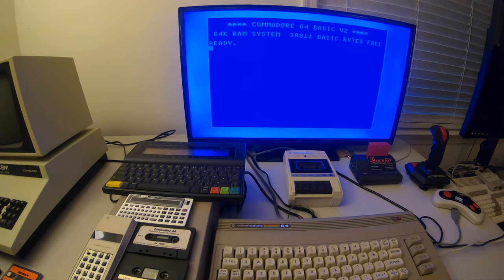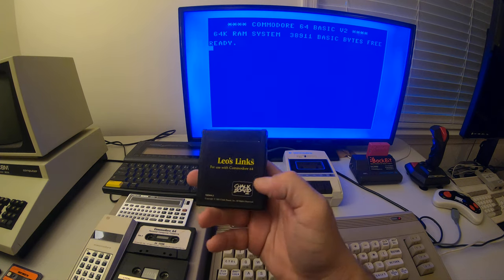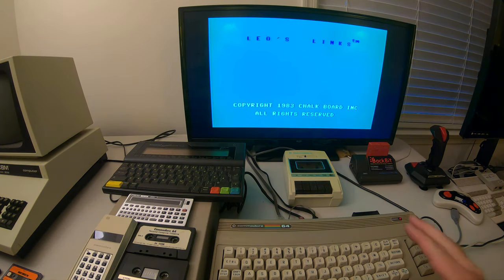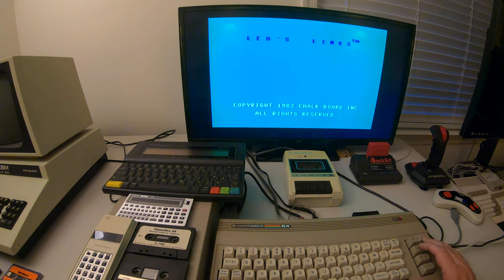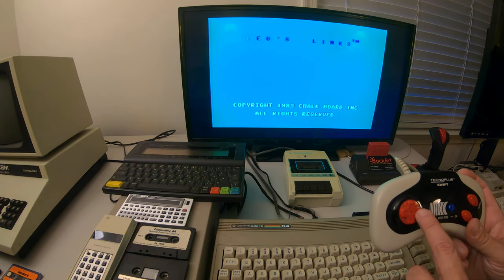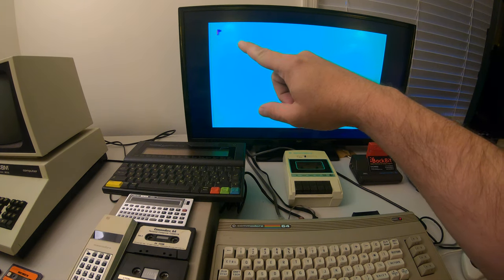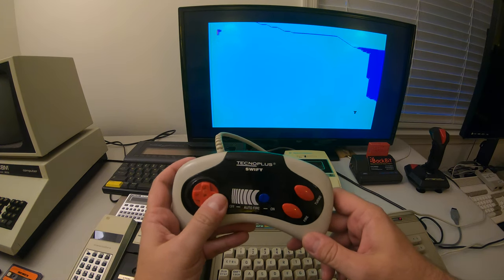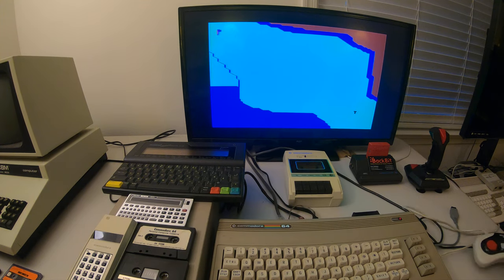How does this C64 Cartridge work - Leo's Links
If you know how to get this thing going and a little history on it please let me know.  I believe it requires some sort of special controller.

Cheers